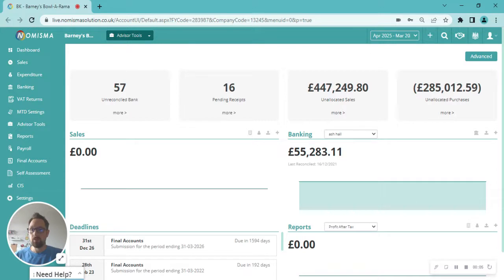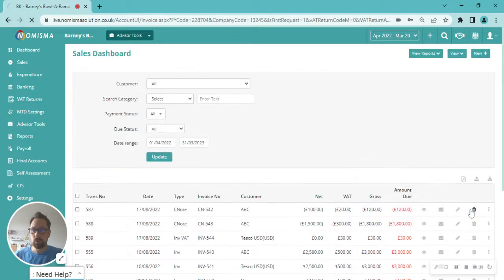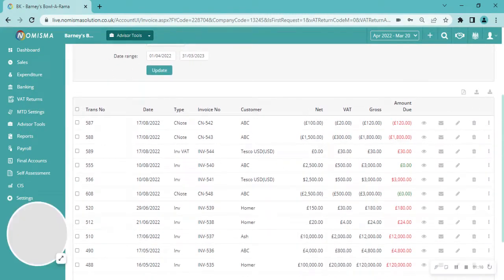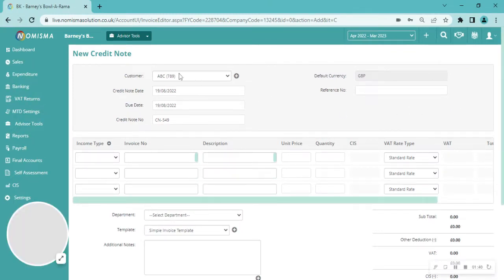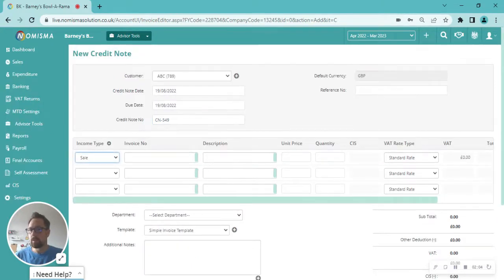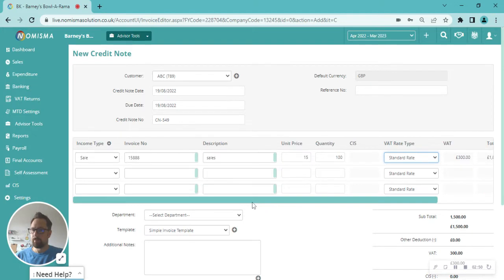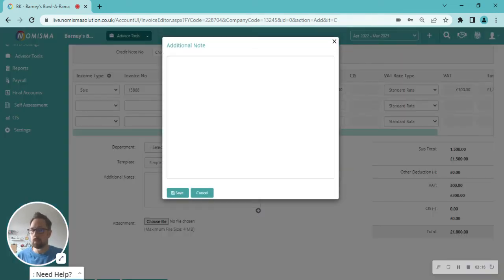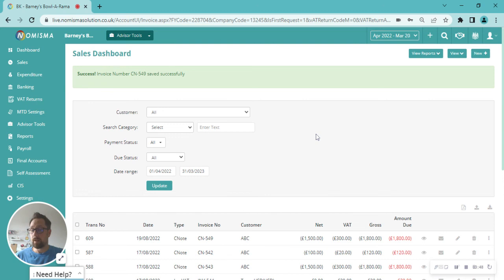How to create a credit note in Nomisma Bookkeeping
Paul explains how to create a credit note for an invoice that's already within Nomisma Bookkeeping as well as how to create a new credit note within Nomisma.

If you'd like to find out more please get in touch with Nomisma's support team: